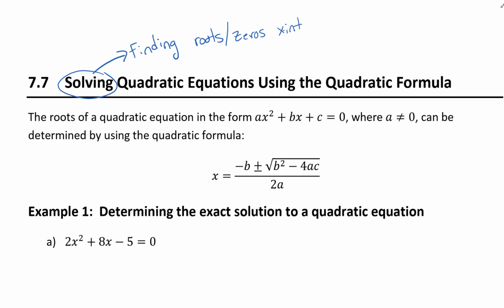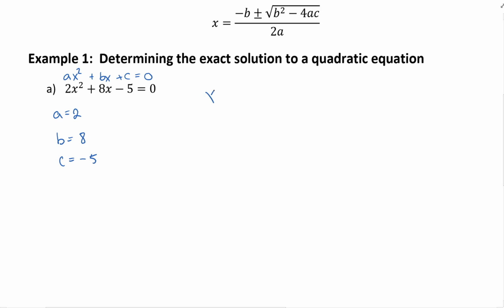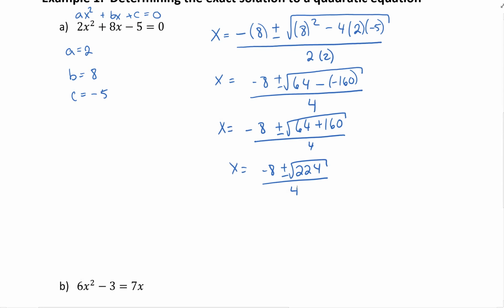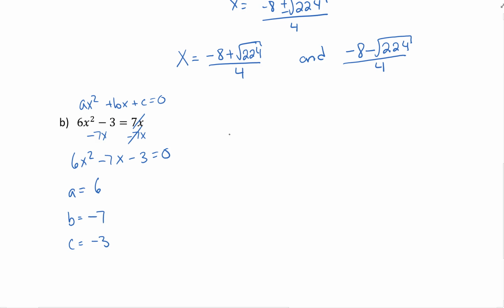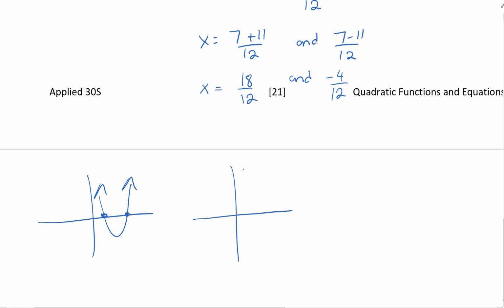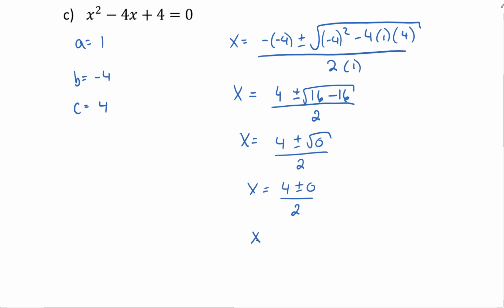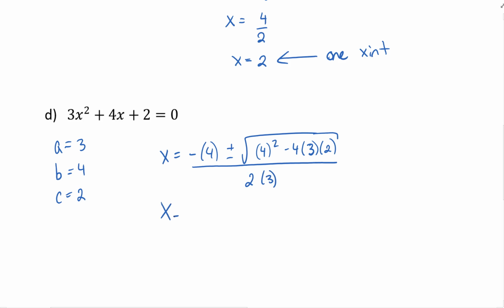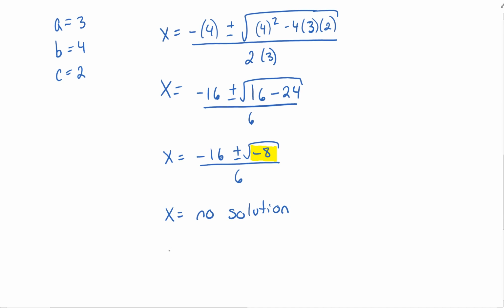7.7 Solving Quadratic Equations Using the Quadratic Formula